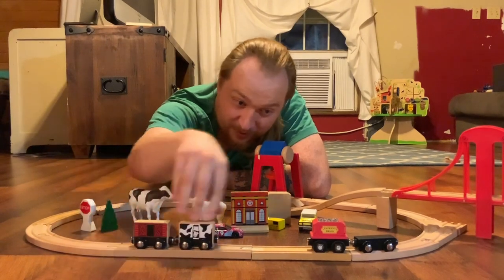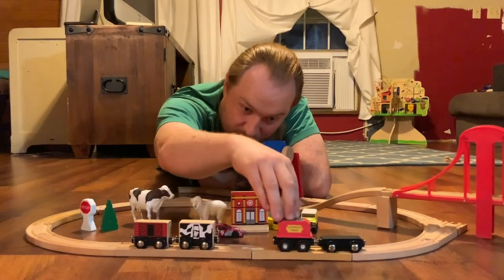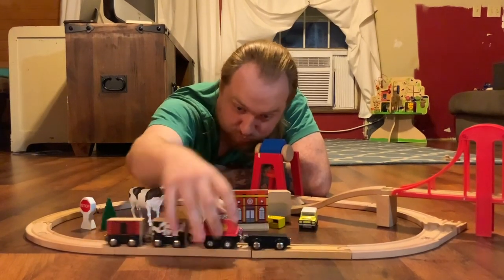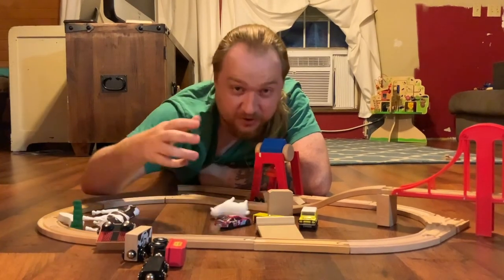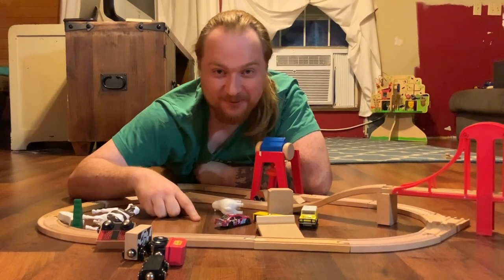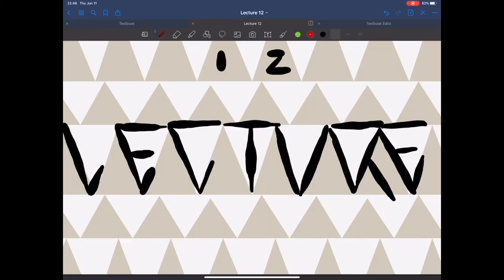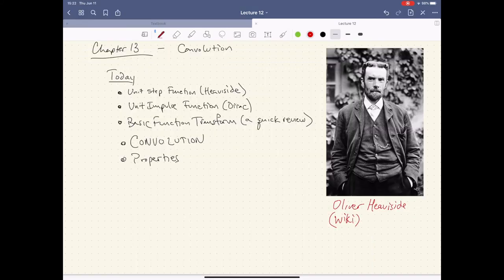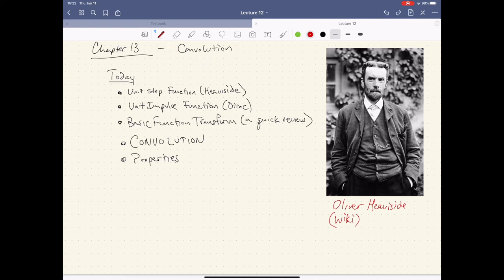Lecture 12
Introduction to Convolution